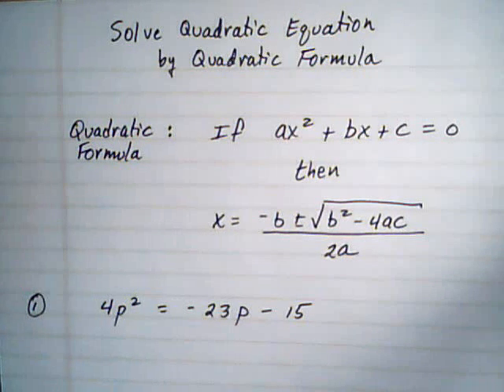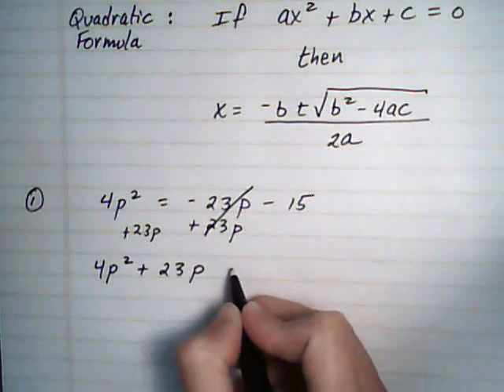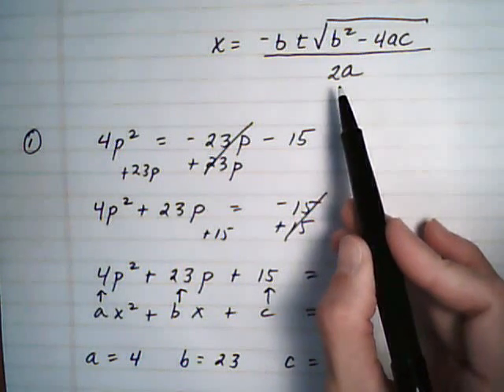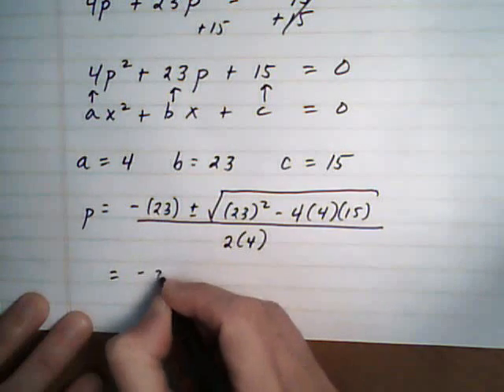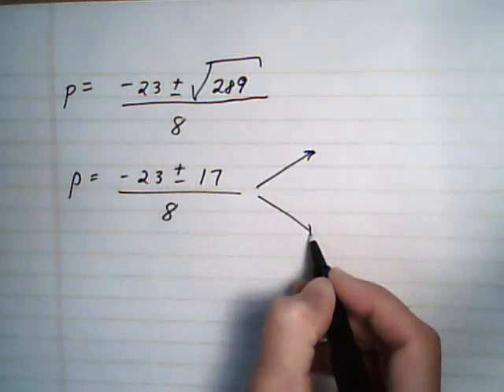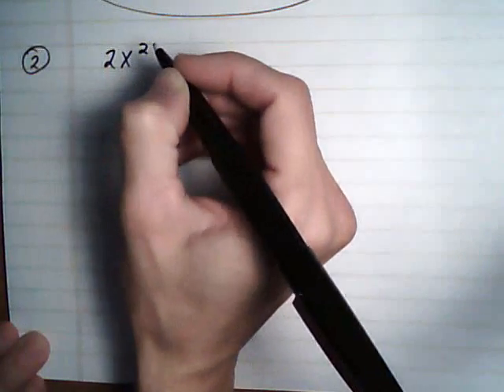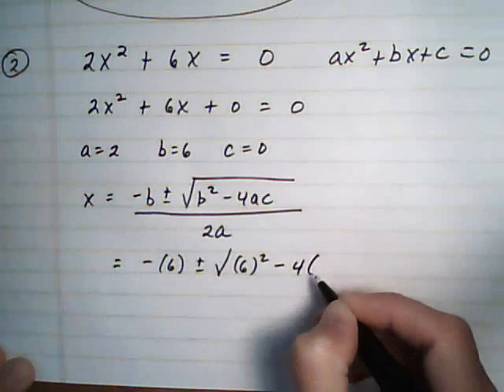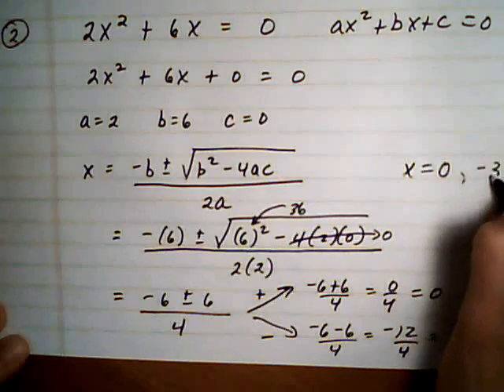solve quadratic equation by quadratic formula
solve a quadratic equation that has to first be put into the correct format before the quadratic formula can be used.